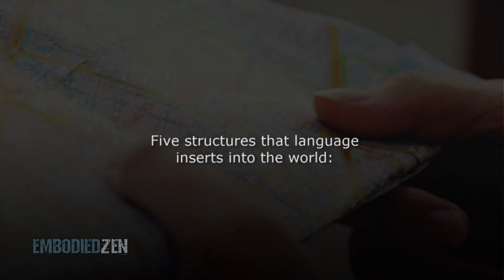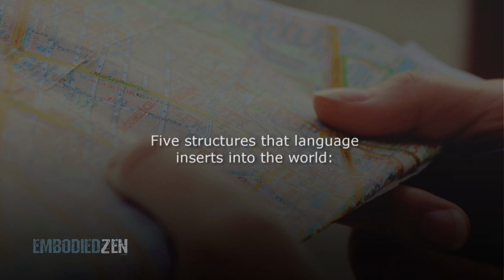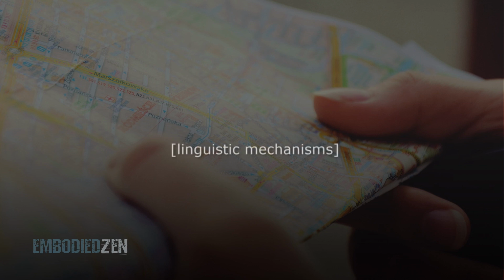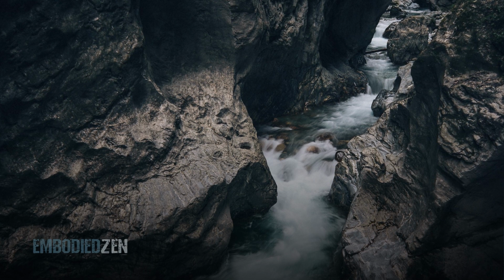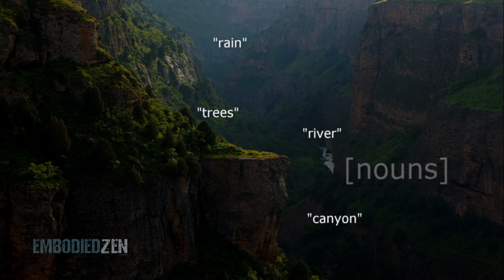The Map & Territory 2: Five Structures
Every thought we ever have about world gets filtered through language. So the problem is this: if language is distorting the world in this process, we won’t notice it. The structures that allow language to function start sneaking into the world – but we don’t understand that this is happening. We end up moving through a world that is structured according to language – and mistaking it for the world itself.